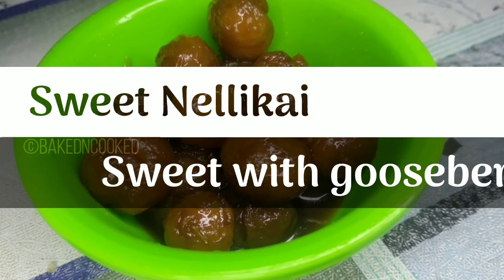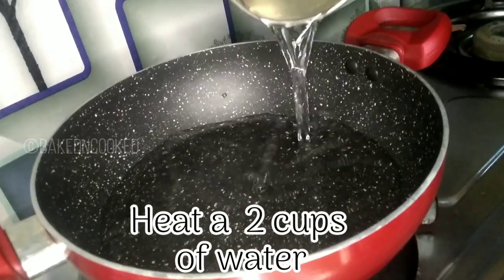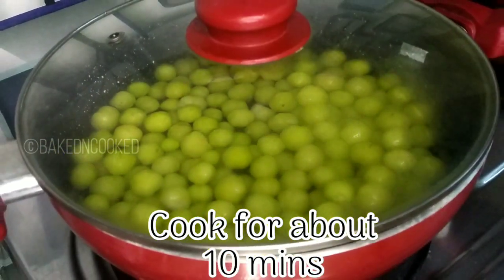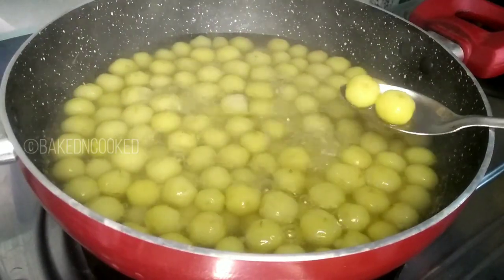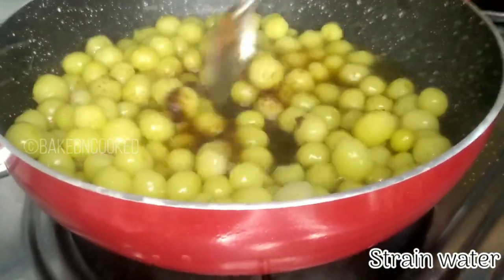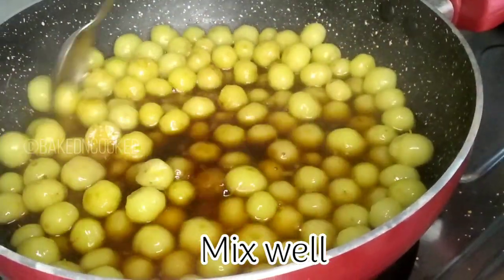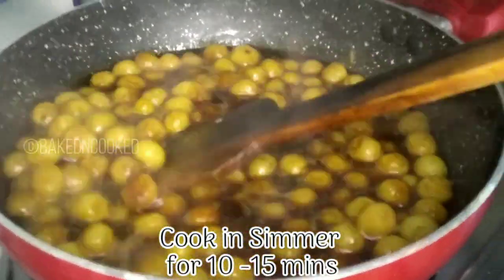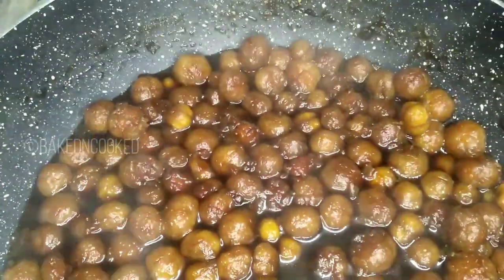இரண்டே பொருள் வைத்து இனிப்பு&புளிப்பு சுவையில் நெல்லிக்காய் சுவீட் | gooseberry sweet,nellikka sweet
Assalam alaikum